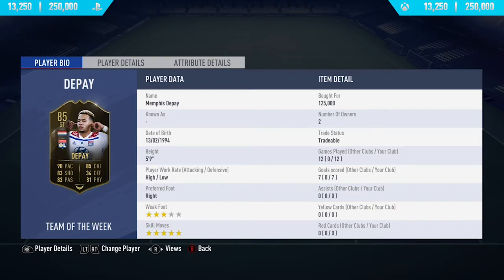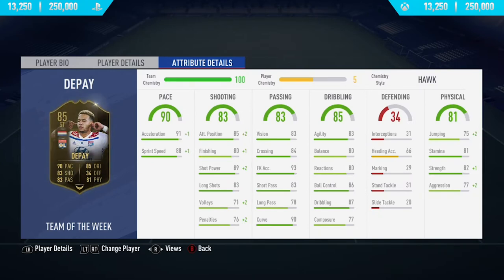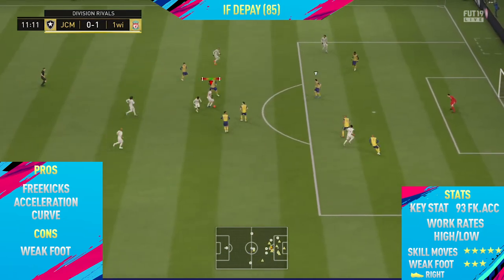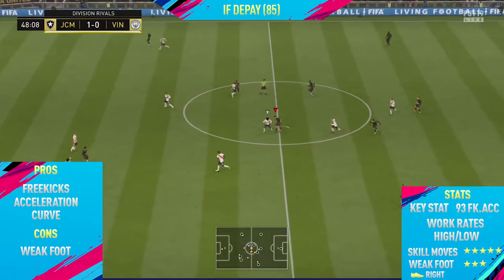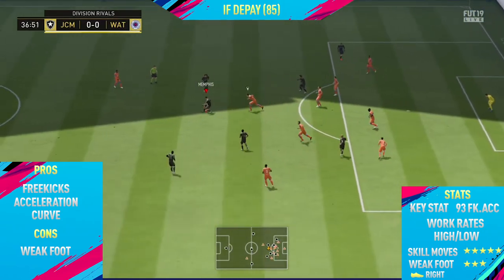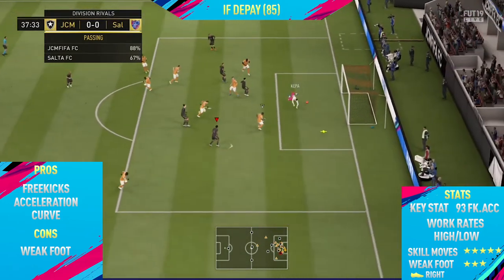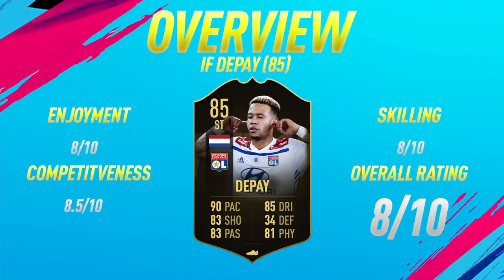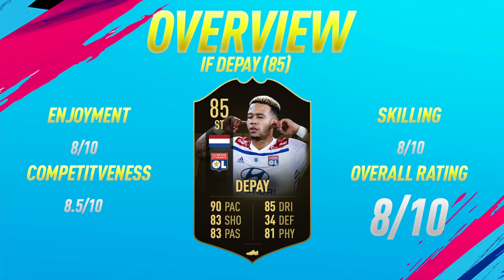FIFA 19: IF Depay (85) Review - FIFA 19 Ultimate Team Player Review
Welcome back to a brand NEW FIFA 19 Player Review on my channel. In today's video I review IF Depay. In the video I talk about his pro's / con's whilst showing you the best goals I scored with him.